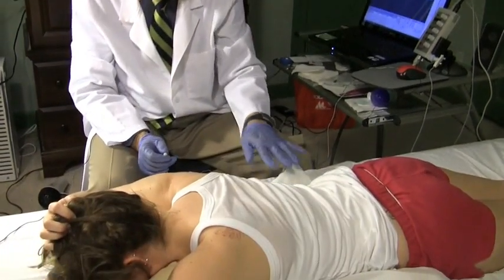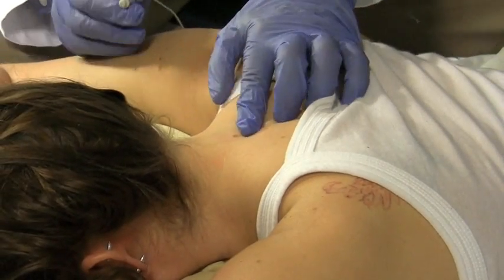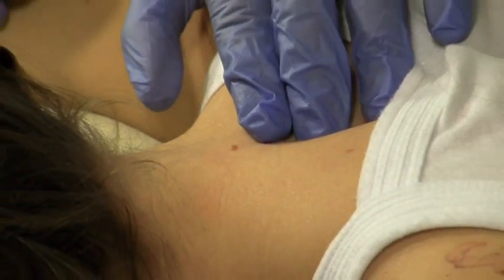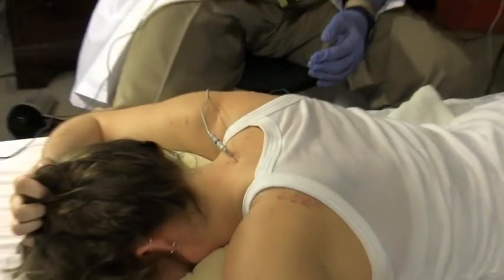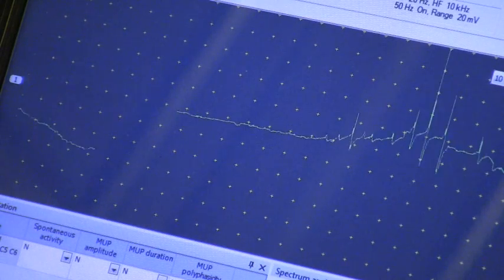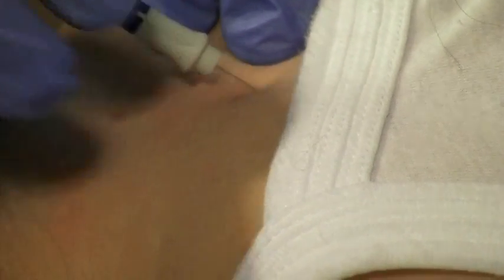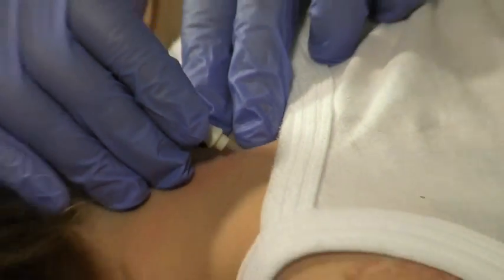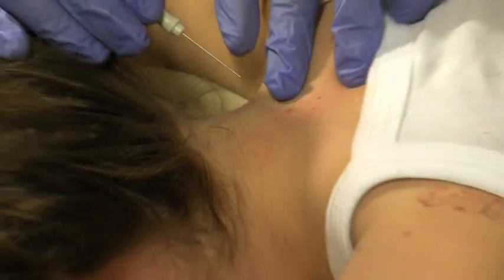CVP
Cervical Paraspinals EMG Needle